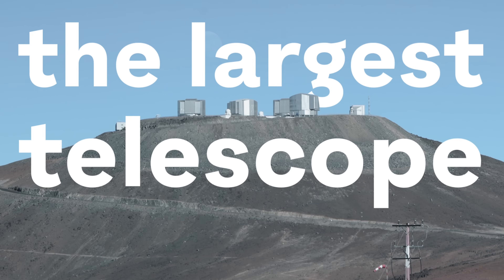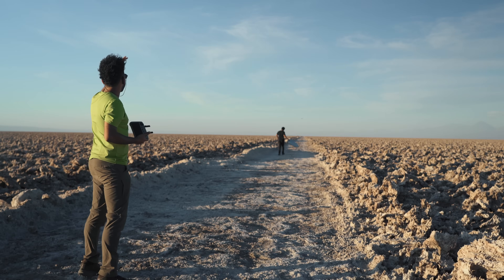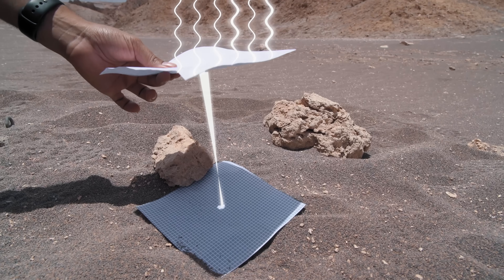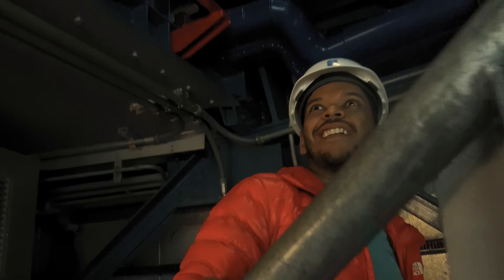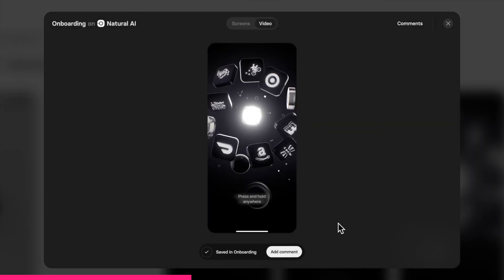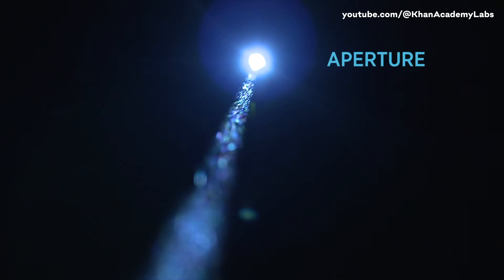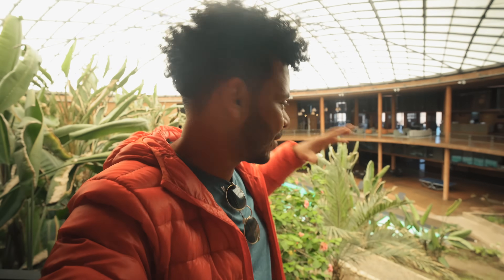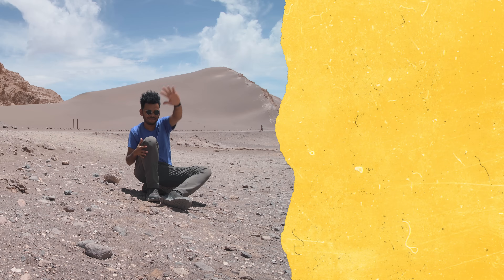Earth’s Biggest Telescope has an Impossible Problem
The biggest telescope on Earth me can see galaxies millions of light-years away — so why can’t it show us the flags we left on the Moon?
This video explains the real, physical limits of cameras and telescopes, and why no amount of megapixels, AI, or money can solve this problem.

From aperture and light diffraction to atmosphere distortion and scale, we break down the surprisingly brutal physics that makes the Moon flags effectively invisible from Earth.

📚 Sources & References